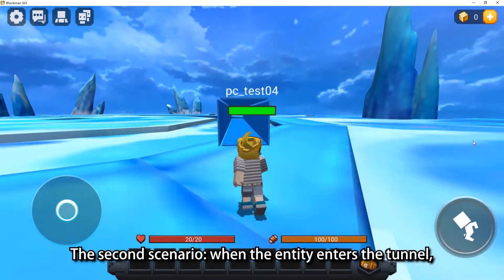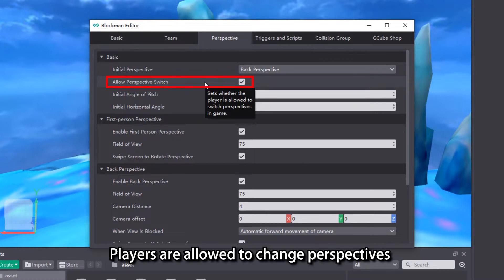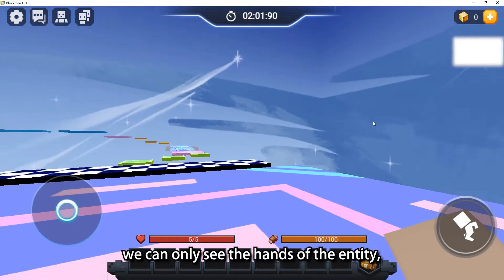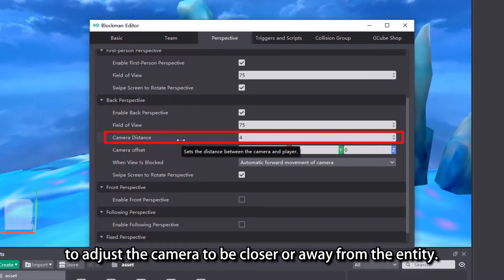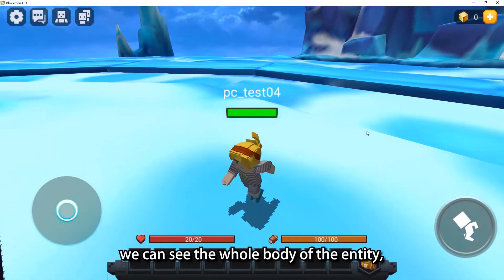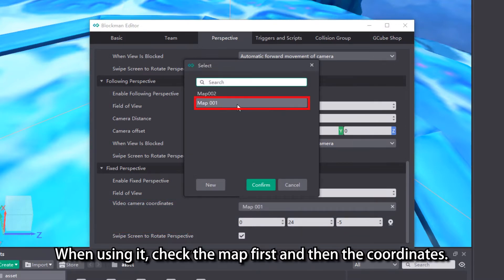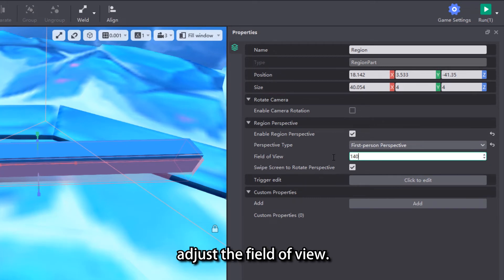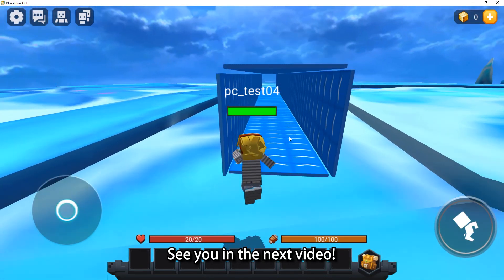Game Perspective | Blockman Editor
1. Introducing the perspective settings in the game settings
2. Reviewing the perspective settings in a region

🍎iOS: Coming soon...